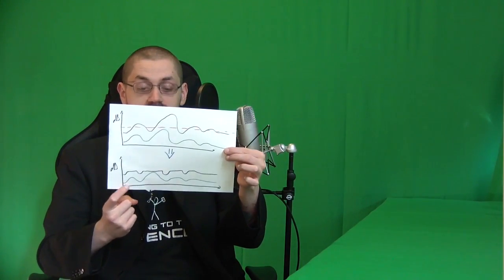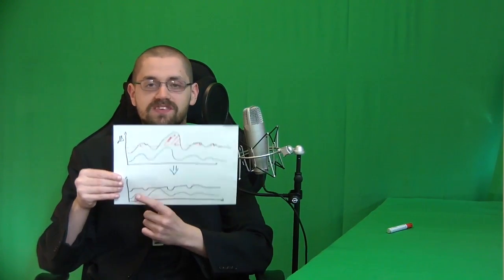How To Set Up Your Sound Recording: Preparing room, mic and gain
Learn how to set up your recording software and prepare your room.